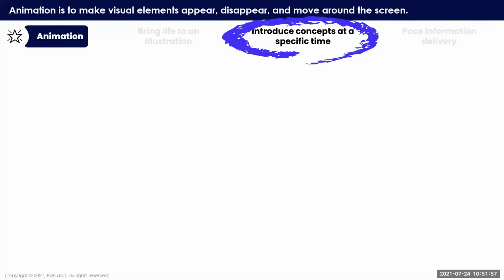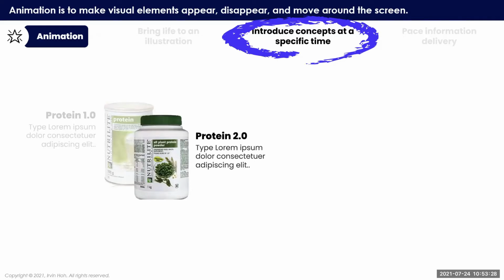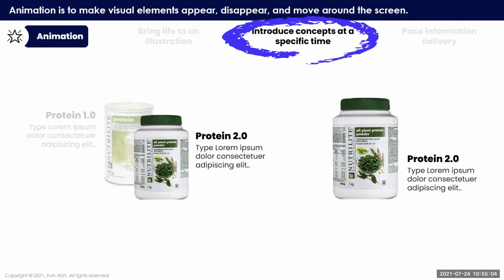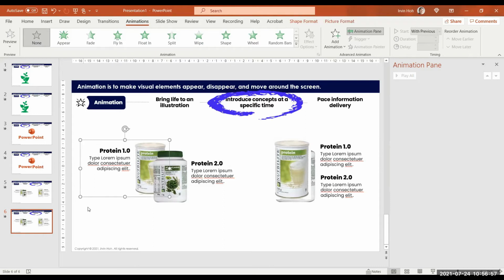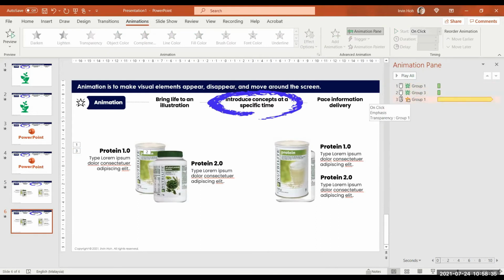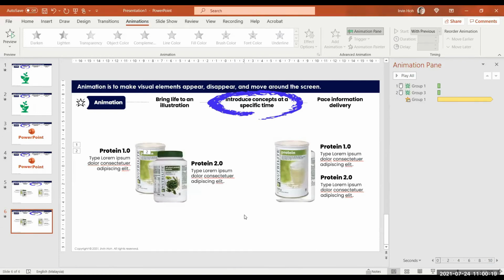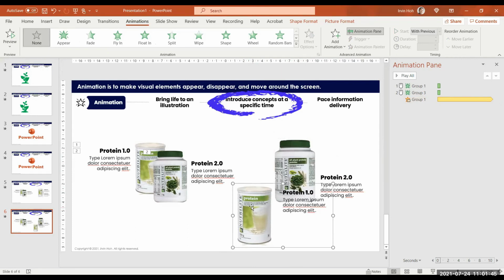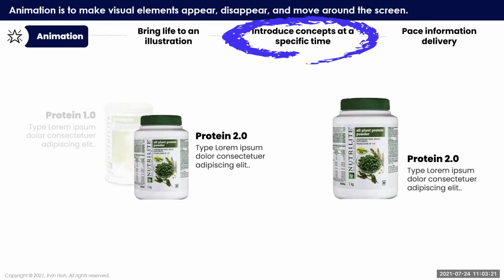Animation - Introduce concepts at a specific time